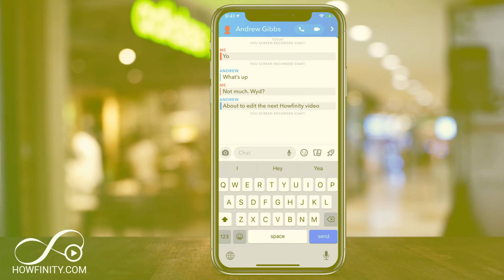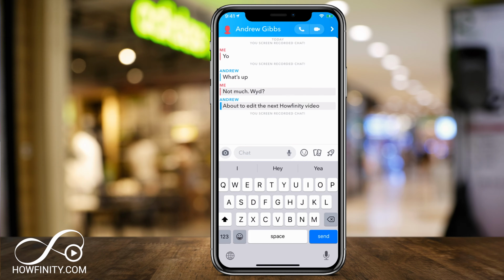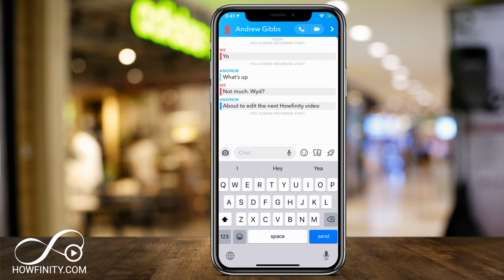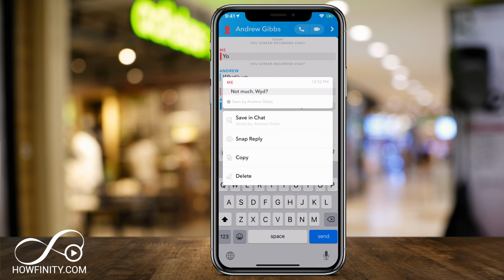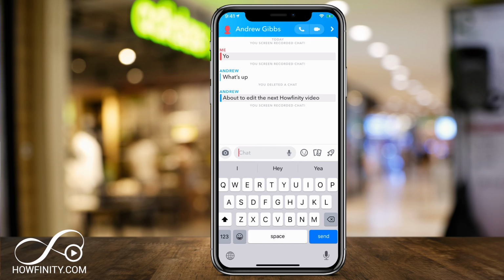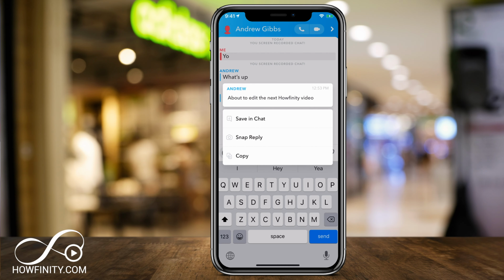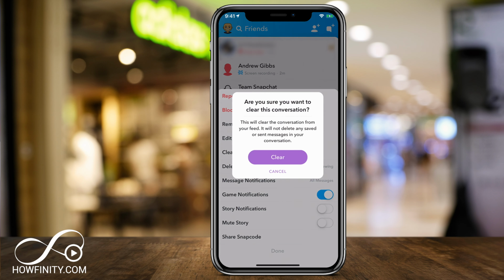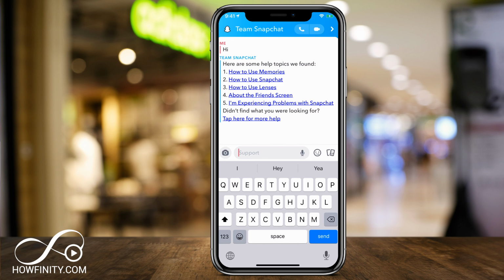How to Delete a Chat on Snapchat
Want to delete a chat on Snapchat? If you've saved a conversation and want to delete it, there is a way to delete it from your phone and the other person's phone you are chatting with.

The option is simple and can be used for each chat that is saved.  You'll have to unsave it first and then you can delete it.

You can also delete or clear an entire conversation as well.

In this video, we will look at deleting saved chats and deleting entire conversations on Snapchat.